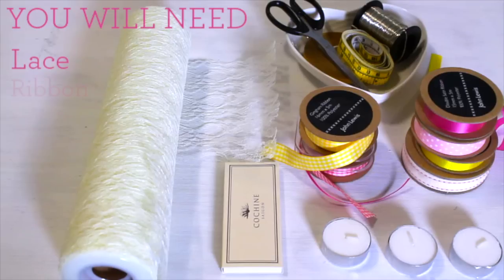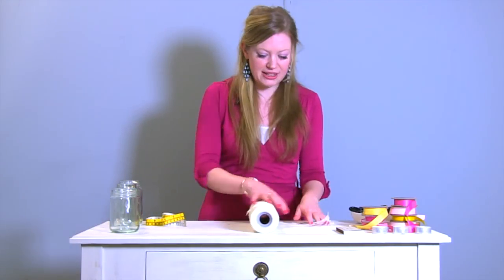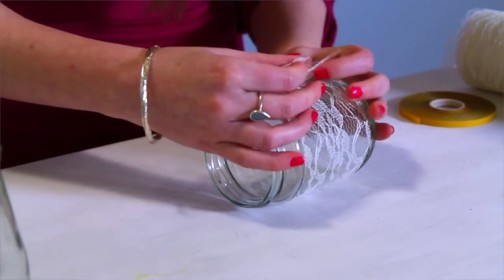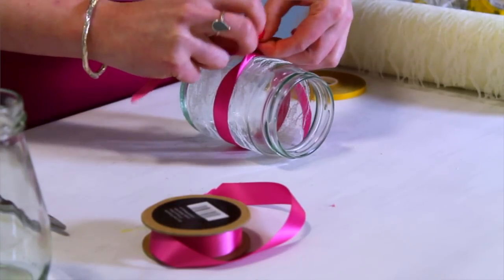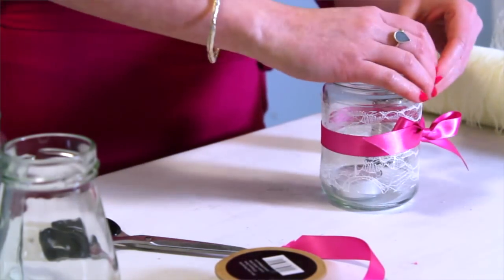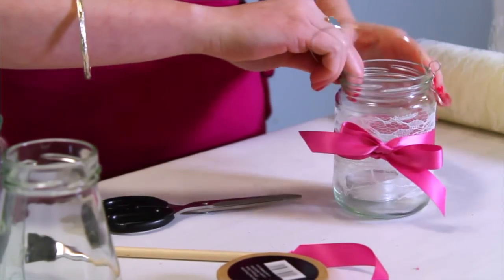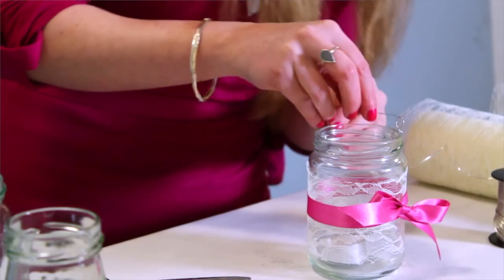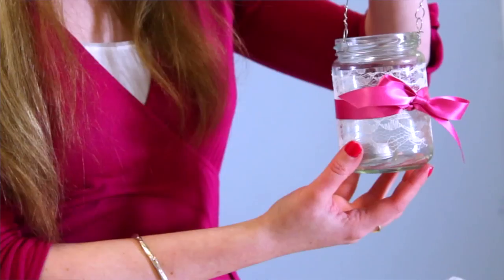Craft Corner: How to make a jam jar lantern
Channel Editor Vicky shows you how to make a quick and easy jam jar lantern in this Craft Corner video.